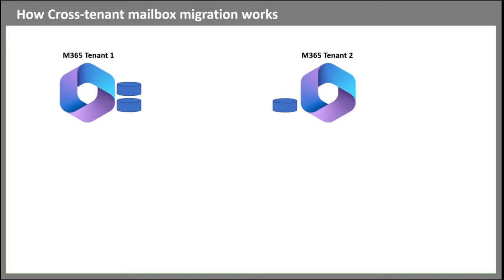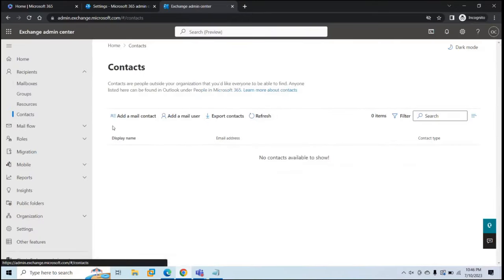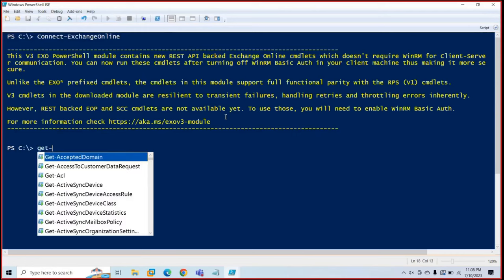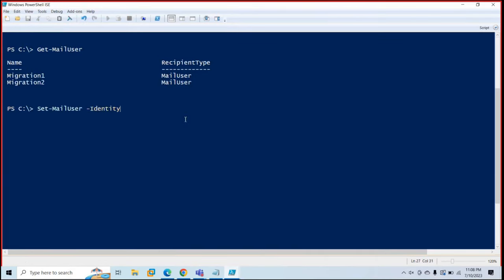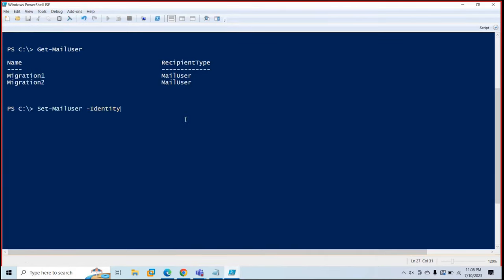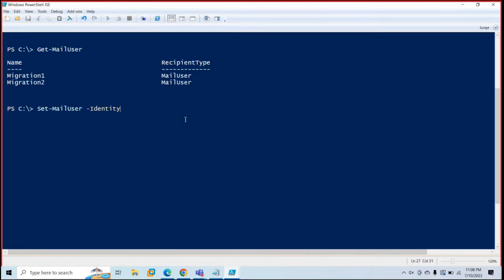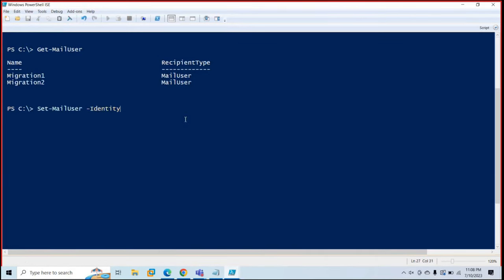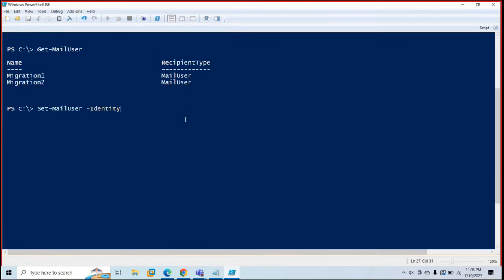Cross Tenant Mailbox Migration: Microsoft 365 Tenant to Tenant Mailbox Migration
In this video, we'll walk you through how to migrate mailboxes from one Microsoft 365 tenant to another. Migrating a mailbox from one Microsoft 365 tenant to another can be a challenging task. However, with the help of this video, you will be able to migrate your mailbox without any Issues! By the end of this video, you'll know how to migrate a mailbox from one Microsoft 365 tenant to another Microsoft 365 Tenant.

# Create Migration Endpoint
$dehydrated=Get-OrganizationConfig | select isdehydrated
if ($dehydrated.isdehydrated -eq $true) {Enable-OrganizationCustomization}
$AppId = "Migration Application ID"
$Credential = New-Object -TypeName System.Management.Automation.PSCredential -ArgumentList $AppId, (ConvertTo-SecureString -String "Password copied in previous step" -AsPlainText -Force)
New-MigrationEndpoint -RemoteServer outlook.office.com -RemoteTenant "SourceTenant.onmicrosoft.com" -Credentials $Credential -ExchangeRemoteMove:$true -Name "Name of your migration endpoint" -ApplicationId $AppId

# Create Organization Relationship
$sourceTenantId="Tenant ID of Source Tenant"
$orgrels=Get-OrganizationRelationship
$existingOrgRel = $orgrels | ?{$_.DomainNames -like $sourceTenantId}
If ($null -ne $existingOrgRel)
    Set-OrganizationRelationship $existingOrgRel.Name -Enabled:$true -MailboxMoveEnabled:$true -MailboxMoveCapability Inbound
If ($null -eq $existingOrgRel)
    New-OrganizationRelationship "Name of organization relationship" -Enabled:$true -MailboxMoveEnabled:$true -MailboxMoveCapability Inbound -DomainNames $sourceTenantId

Prepare Source tenant
$targetTenantId="Tenant id of the Target Tenant"
$scope="Name of the Security Group"
New-DistributionGroup -Type Security -Name $scope
$orgrels=Get-OrganizationRelationship
$existingOrgRel = $orgrels | ?{$_.DomainNames -like $targetTenantId}
    Set-OrganizationRelationship $existingOrgRel.Name -Enabled:$true -MailboxMoveEnabled:$true -MailboxMoveCapability RemoteOutbound -OAuthApplicationId $appId -MailboxMovePublishedScopes $scope
    New-OrganizationRelationship "name of your organization relationship" -Enabled:$true -MailboxMoveEnabled:$true -MailboxMoveCapability RemoteOutbound -DomainNames $targetTenantId -OAuthApplicationId $appId -MailboxMovePublishedScopes $scope

Create migration batch
New-MigrationBatch -Name "Batch Name" -SourceEndpoint "Migration Endpoint Name" -CSVData ([System.IO.File]::ReadAllBytes('c:\file.csv')) -Autostart -TargetDeliveryDomain "Target Tenant .onmicrosoft.com domain"

tenant to tenant migration office 365 step by step